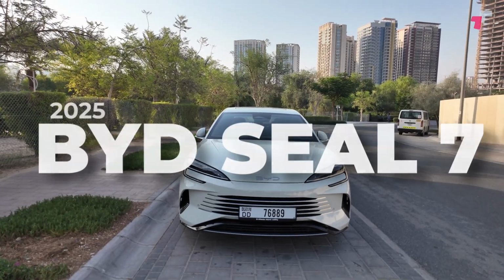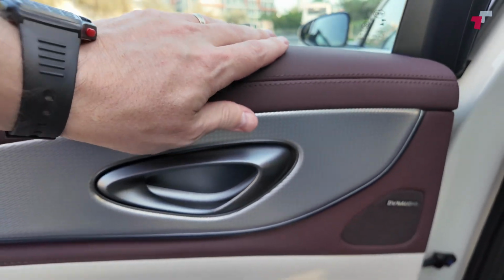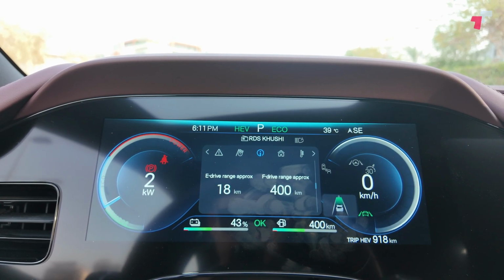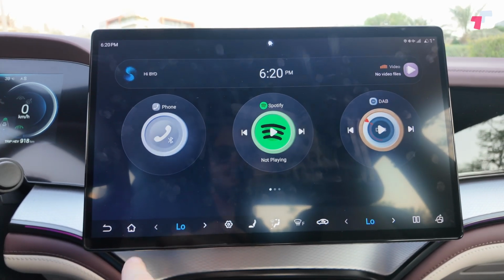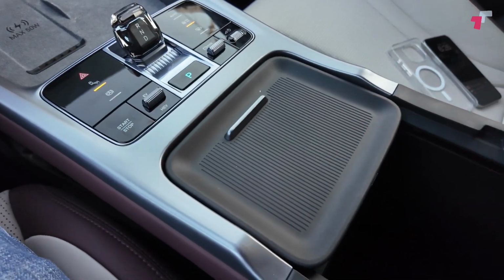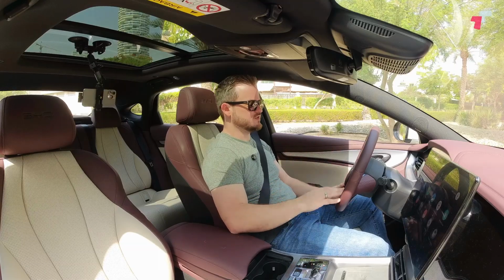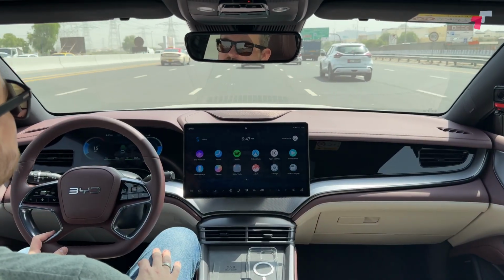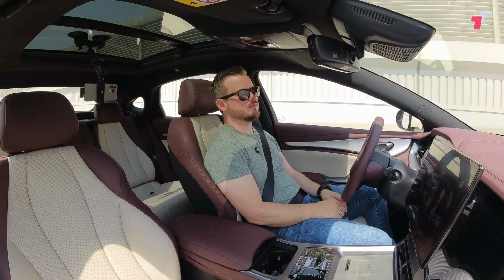Driving the BYD Seal 7 2025 | UAE Road Test & Full Breakdown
The 2025 BYD Seal 7 is a plug-in hybrid sedan that blends spacious comfort, great tech, and serious value. In this full road test and walkaround, we explore what makes this PHEV stand out — and why it might be the smartest buy under AED 130K in the UAE.

We cover:
- Exterior and interior design details
- Real-world performance with 270HP and 451Nm of torque
- Tech features like a rotatable 15.6” screen, ventilated seats, and ambient lighting
- How the EV mode works in daily driving
- Ride quality, road manners, and whether it lives up to the hype

📌 Specs
- Power: 270HP (134HP Turbo + 136HP Electric)
- Torque: 451Nm
- Battery: 17.6kWh
- EV Range (WLTP): Up to 84km
- 0–100 km/h: 7.9s
- Charging: AC only
- Price (UAE): AED 129,900 (Top Trim), AED 100,900 (Base)
- Warranty: 6 years / 120,000 km, Battery: 8 years / 200,000 km

📍 Shot in Dubai
🎧 12-Speaker Dynaudio Sound System
🔋 EV + Hybrid Modes for Everyday Flexibility
🛠️ Full Tech, Comfort & Driving Breakdown

TIMESTAMPS:
0:00 – Intro: This Is the BYD Seal 7
00:44 – Front Design & Exterior Highlights
02:03 – Plug-In Hybrid Features & Door Details
03:09 – Rear End Design & Boot Practicality
04:43 – 12-Speaker Dynaudio System & Trunk Features
06:20 – Rear Seats, Comfort & Storage
10:00 – Front Cabin, Materials & Ambient Touches
11:44 – Driver Display & Steering Wheel Controls
14:12 – Rotating Screen & Infotainment Overview
18:03 – AC, Ventilated Seats & Ambient Lighting
21:36 – Smart Charging, Vehicle-to-Load & Power Settings
23:46 – Safety Tech, Driving Aids & OTA Updates
24:57 – Center Console, Storage, Wireless Charging
27:40 – Sunroof, Seating Comfort & Premium Touches
28:50 – On the Road: Driving Impressions
30:52 – EV Mode vs Hybrid Explained
33:46 – Acceleration Test: 0–100 km/h in 7.9s
34:57 – Suspension & Cabin Isolation Test
36:44 – Cruise Control & Lane Assist Functionality
41:33 – Is It Worth It? Price, Trims & Value Breakdown
45:41 – EV Anxiety? Why Plug-In Hybrids Just Make Sense
46:10 – Outro: Final Thoughts & Thanks for Watching